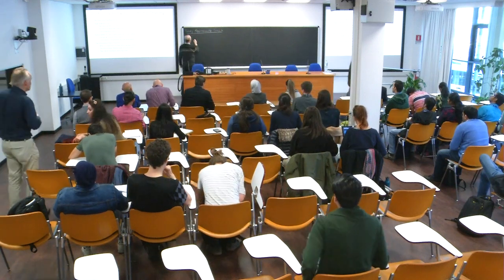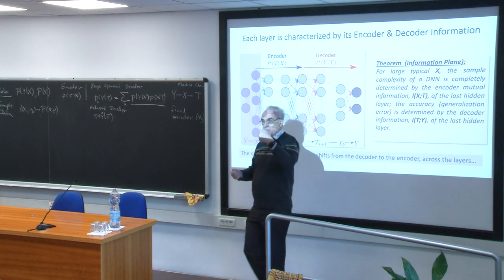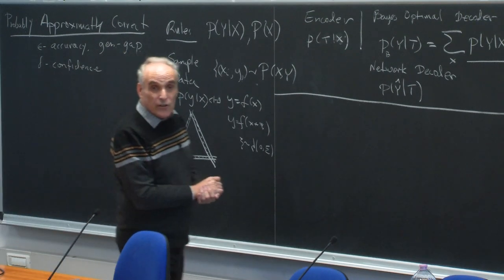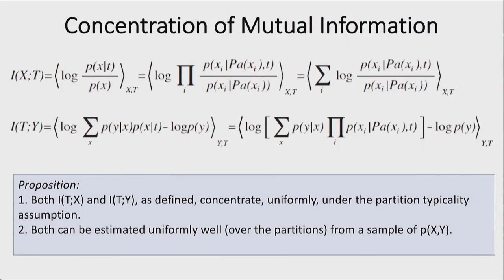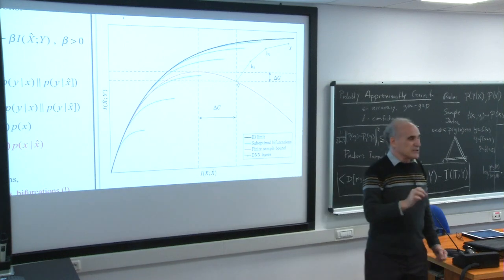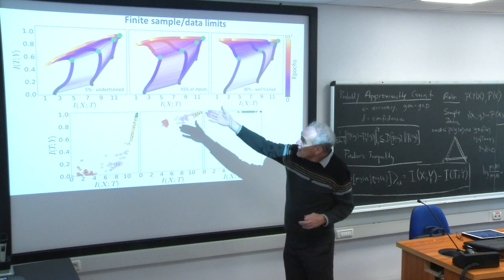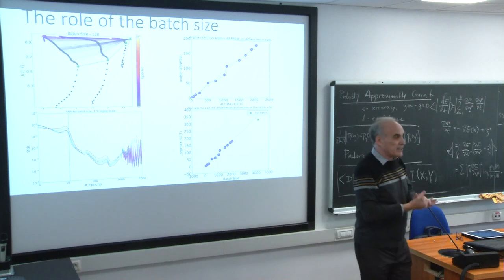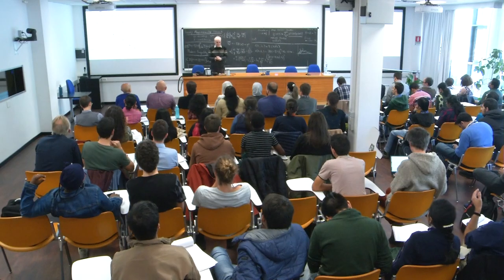Information Theory of Deep Learning...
Information Theory of Deep Learning - The Special Role of Stochastic Gradient Descent and the Information Bottleneck Limit
Speaker: N. TISHBY
Winter School on Quantitative Systems Biology: Learning and Artificial Intelligence (smr 3246)
2018_11_15-09_00-smr3246